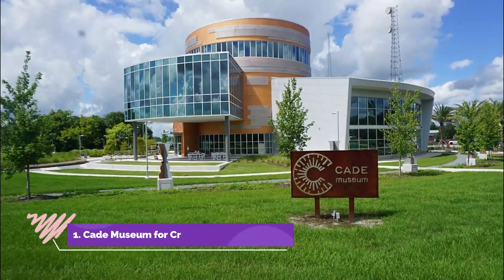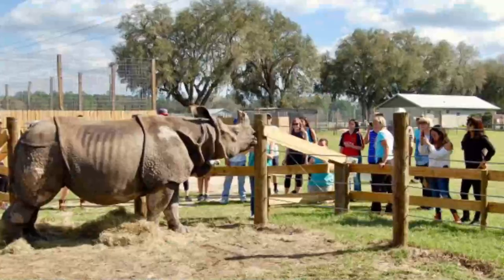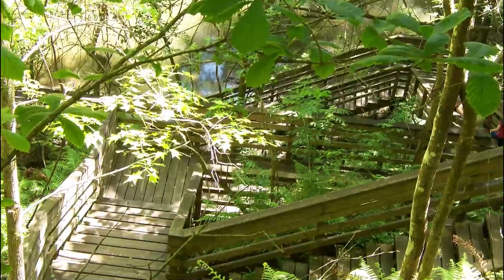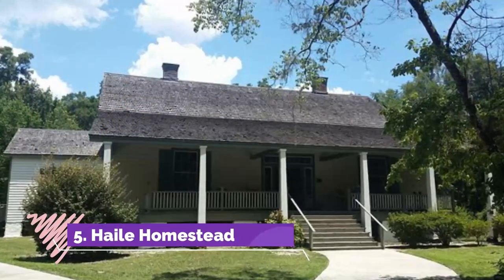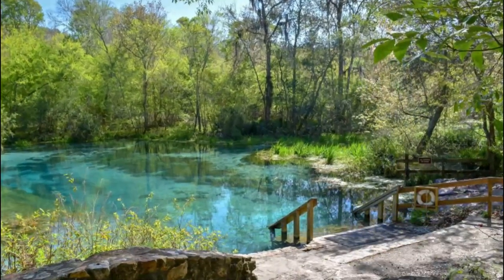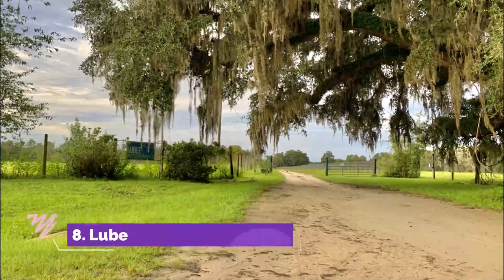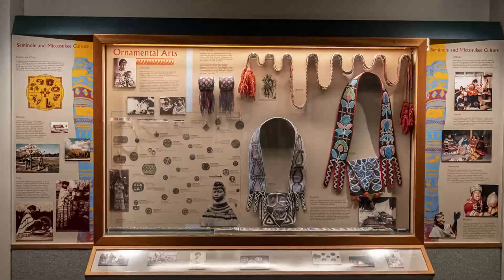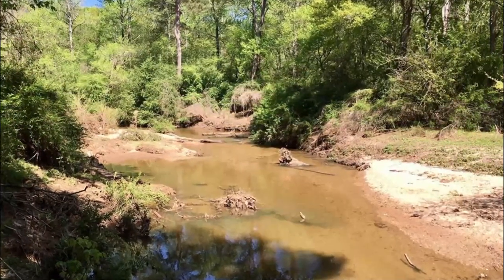Top 10 Best Tourist Places to Visit in Gainesville, Florida | USA - English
Gainesville is one of the biggest tourist attractions in USA having many best places in Gainesville. Gainesville is a city in northern Florida. It's known for the University of Florida. Set on the sprawling campus, the Florida Museum of Natural History houses fossils and ethnographic exhibits. It includes the Butterfly Rainforest, home to hundreds of free-flying butterflies and birds. Harn Museum of Art has a huge collection of Asian and African works. The Matheson History Museum has a vintage postcard collection. So to help you figure out the places you need to try, we've gathered up a bucket list of the best Places in Gainesville that you won't regret going to.

There are many beautiful places in Gainesville. USA has some of the best places in Gainesville. We collected data on the top 10 places to visit in Gainesville. There are many famous places in Gainesville and some of them are beautiful places in Gainesville. People from all over USA love these Gainesville beautiful places which are also Gainesville famous places. In this video, we will show you the beautiful places to visit in Gainesville.